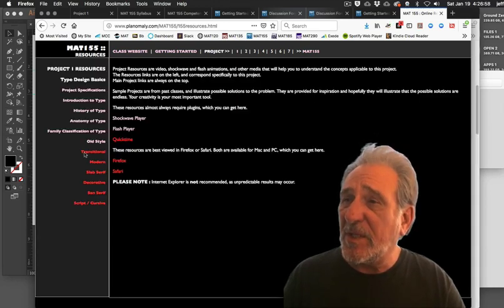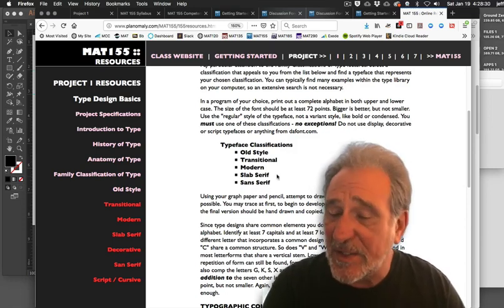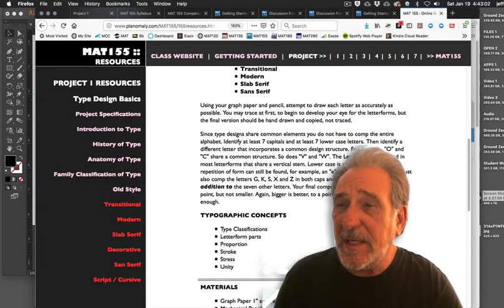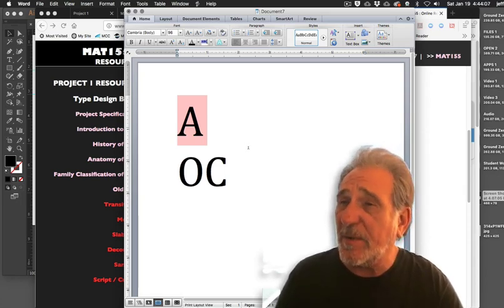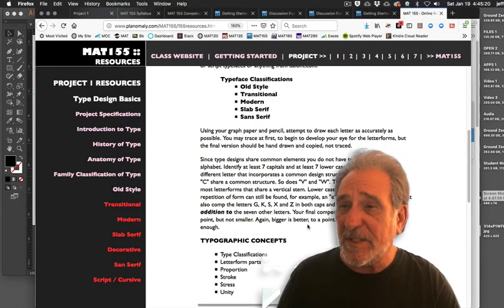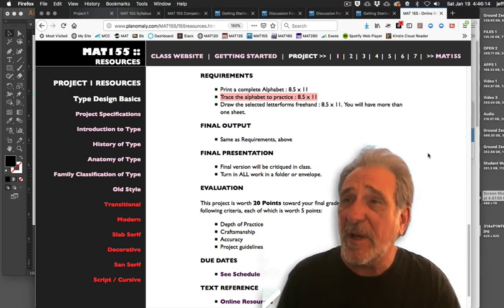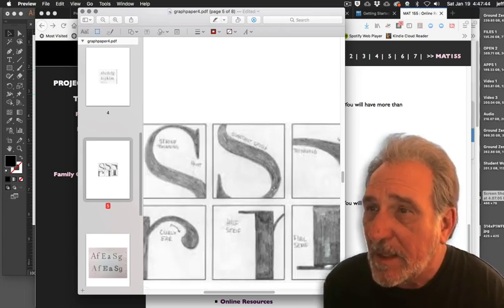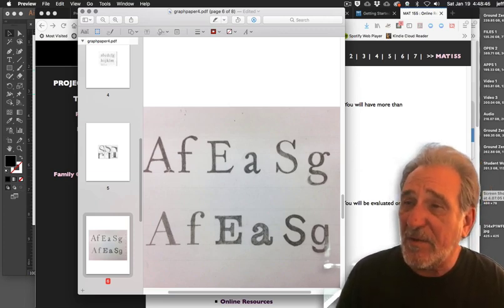Project 1 Specifications